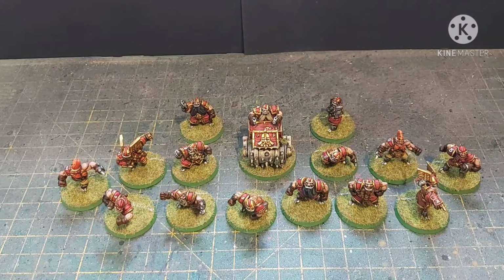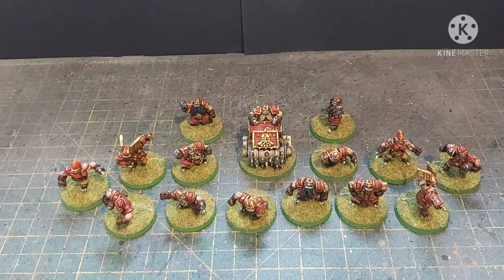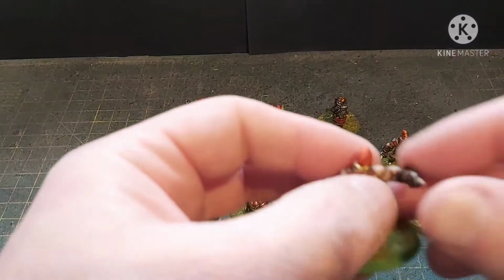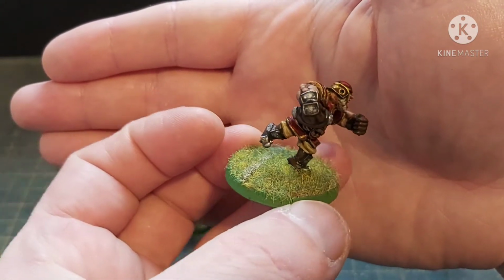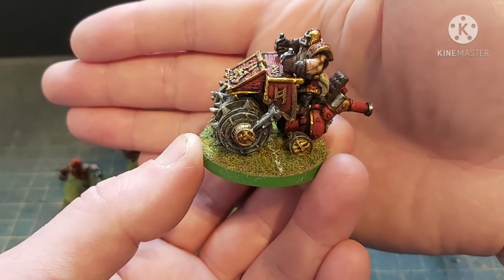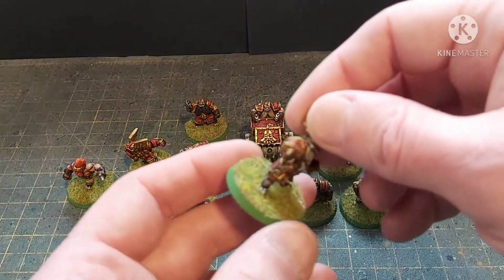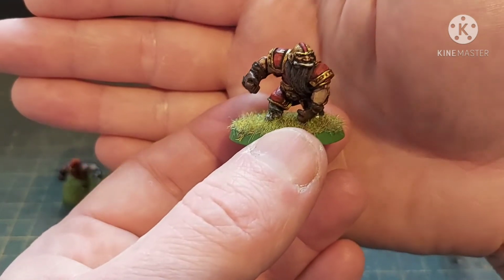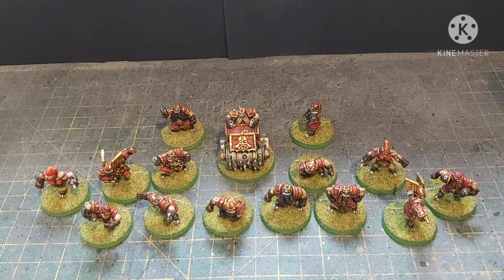Willy's miniatures Blood bowl Dwarves Showcase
That's right guys, some more stuff I've recently finished painting. This time it's sime awesome Blood bowl Dwarves from willy's miniatures.
Let take a look.